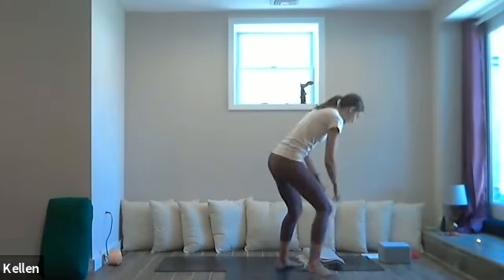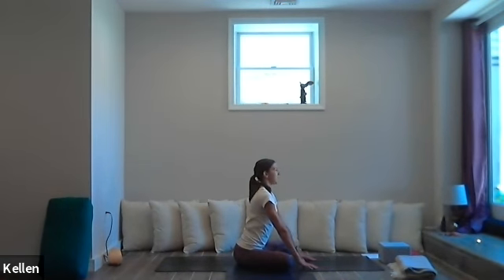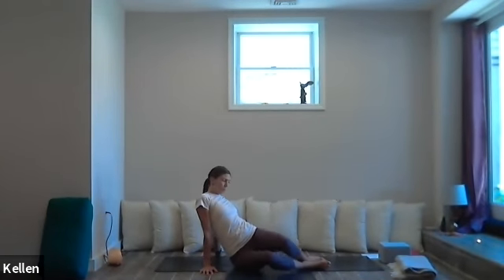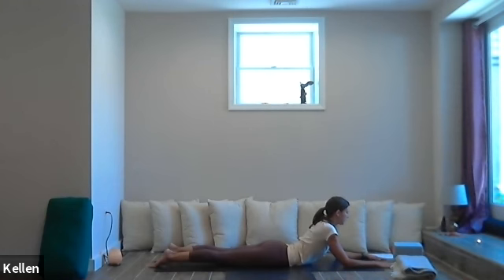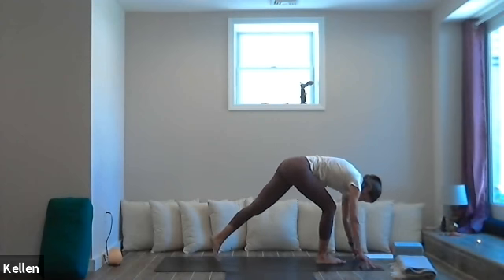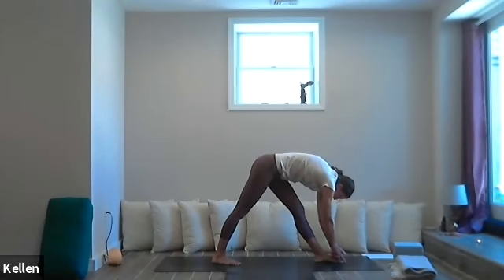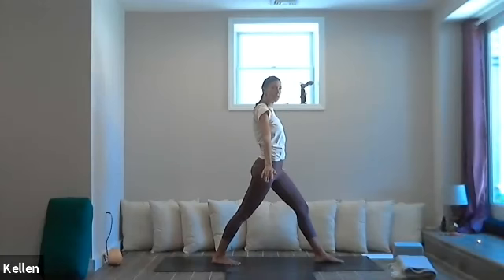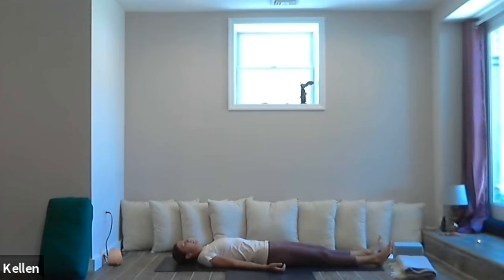West Coast Rising: Wrist-Free Fun Flow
"Sing into your hairbrush"! Let your hair down and allow yourself to flow through a wrist-free practice. Forearm planks and dolphins keep those wrists happy as we tune into the core and into our truth. Supported by Kali Mudra, create expansion to allow for freedom of expression. Enjoy!